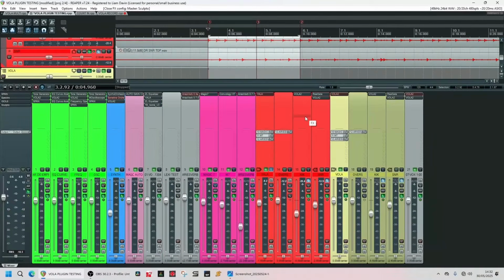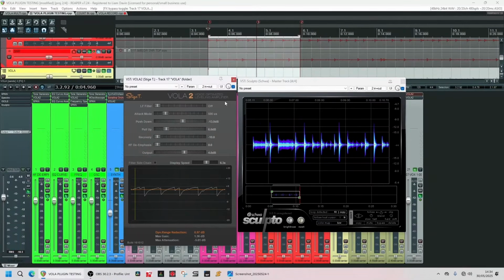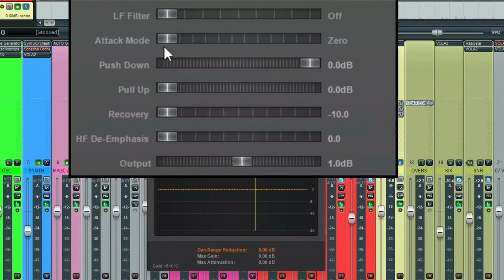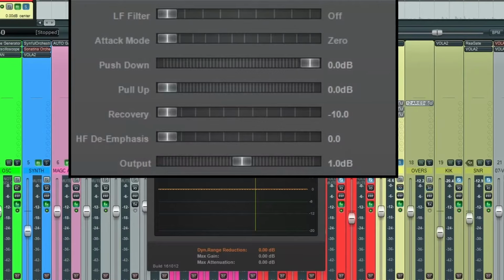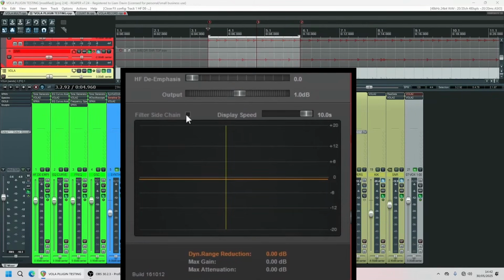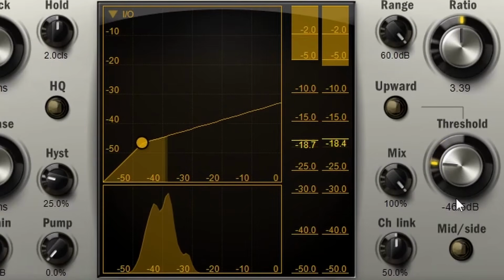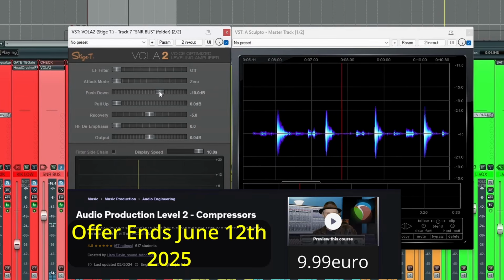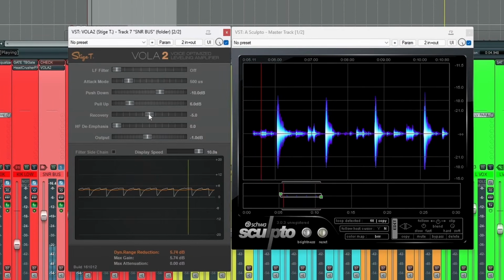The Fabulous FREE VOLA 2 plugin!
Vola 2 was originally made for broadcast voice dynamics processing, but it works well with all kinds of material, like drums and synth pads. VOLA aims to sound clean, but can be used for extreme compression effects too.

- Upwards & downwards compression, each separately adjustable
- Very soft knee compression gradually turning to limiting at "Push Down" point
- Visual metering for changes in dynamics
- Statistics display
Join me as I go over this fabulous Free plugin in fine detail!